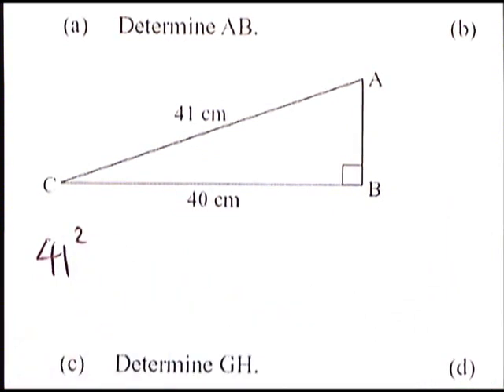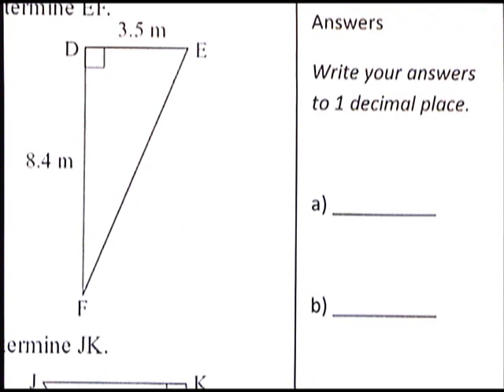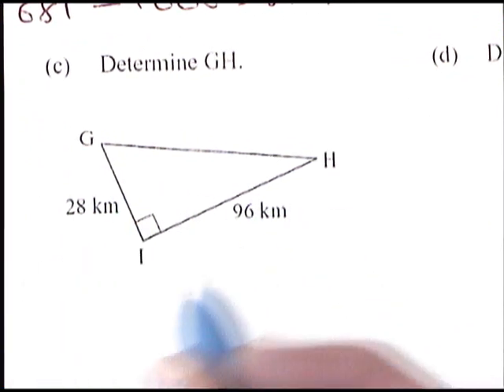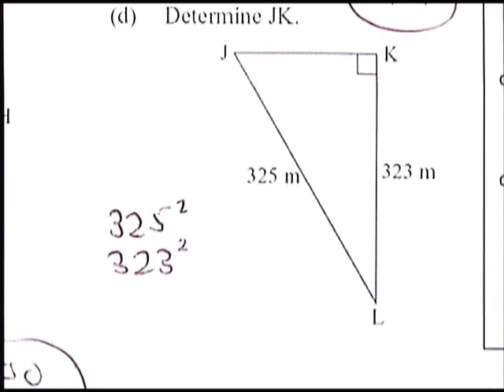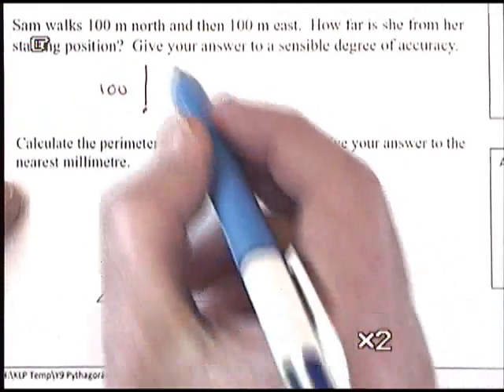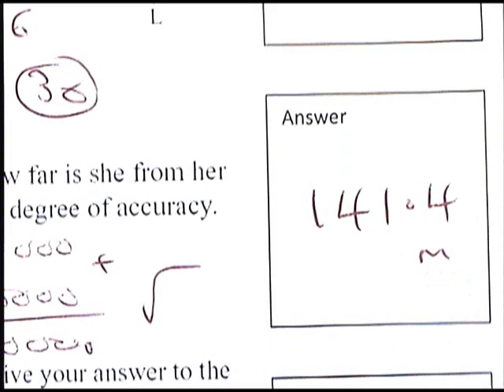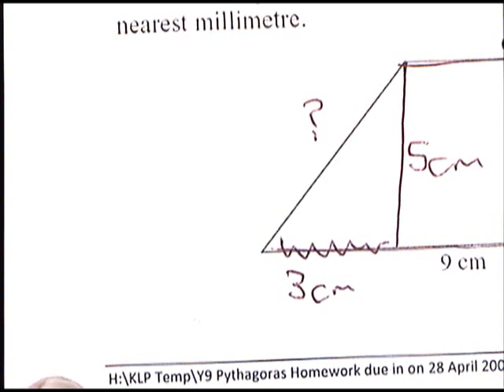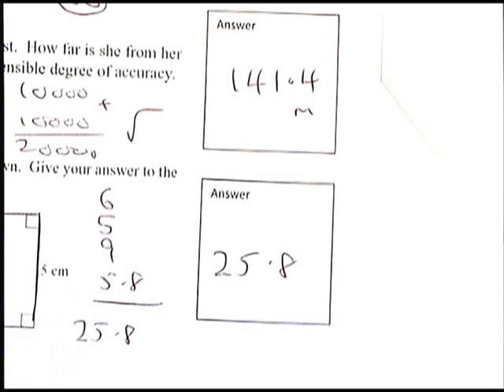DW's Y9 Homework due 20090428 Teaching Pythagoras Theorem Mod5 Higher Foundation